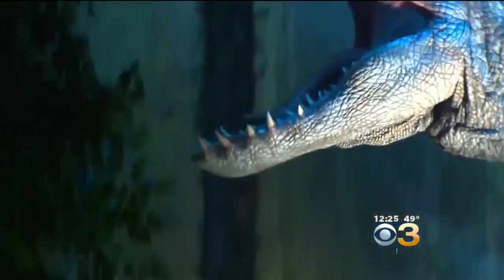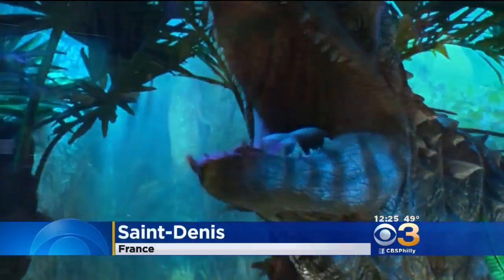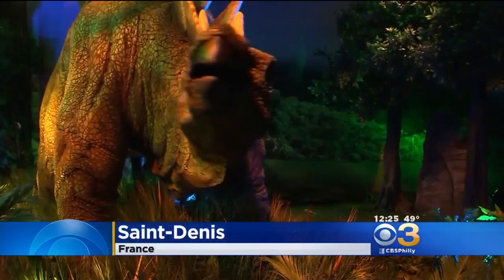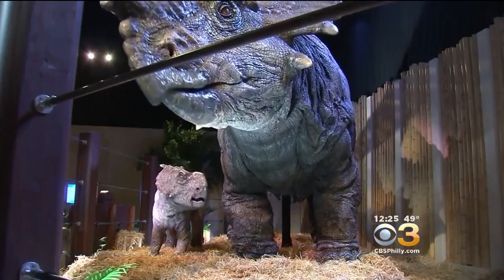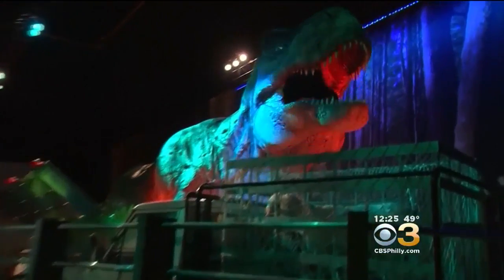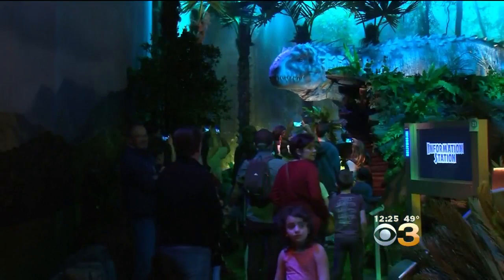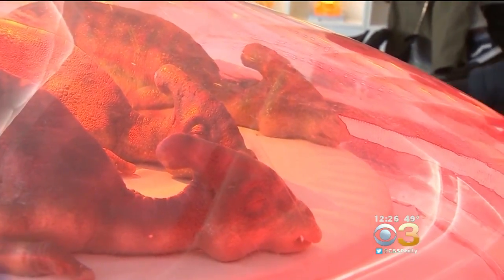New Exhibit Brings Sights, Sounds Of Jurassic Park To Life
Jim Donovan and Rahel Solomon report.